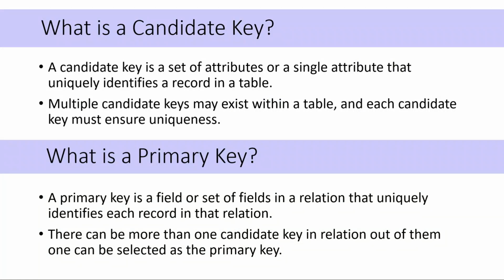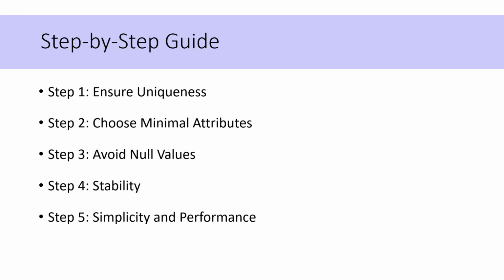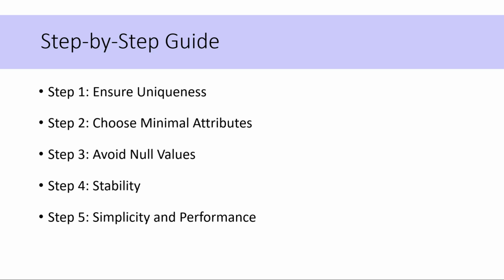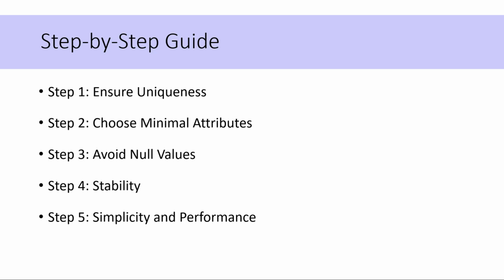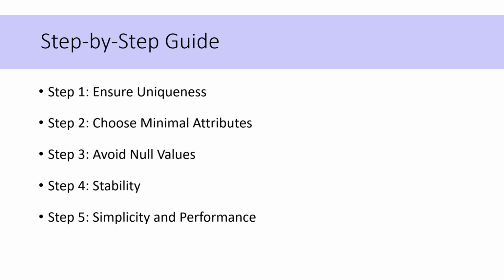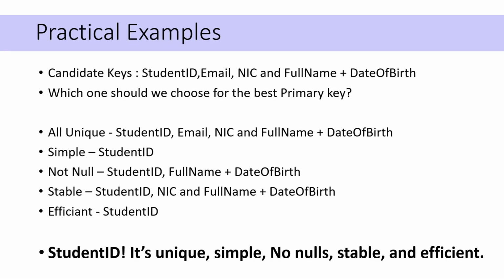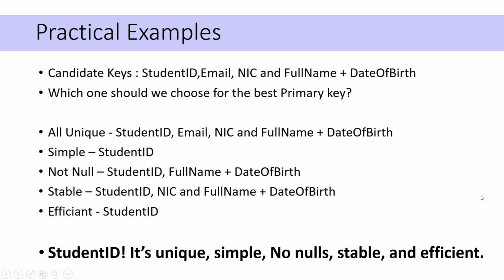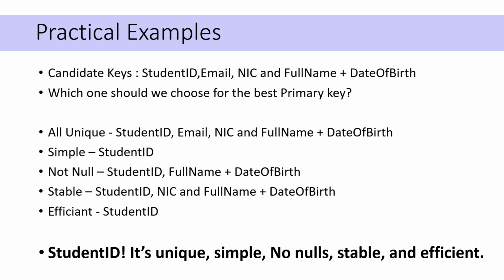How to Select Primary Key Among Candidate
How to select primary key from candidate keys

Choosing the right primary key is a crucial step in database design. In this tutorial, we’ll guide you through a step-by-step process to select the best primary key among candidate keys. Learn how to ensure uniqueness, prioritize simplicity, and make future-proof decisions for your database schema. Perfect for beginners and advanced learners alike!

📌 What you'll learn:

Difference between primary key and candidate keys.
How to evaluate stability, minimality, and simplicity in key selection.
Real-life examples of selecting primary keys from candidate keys